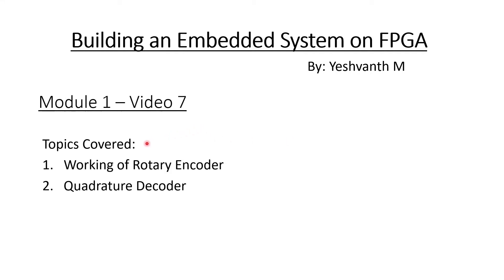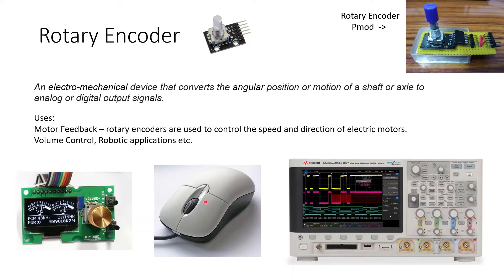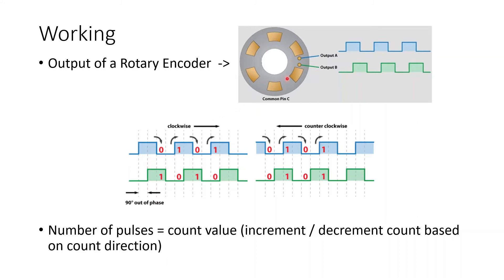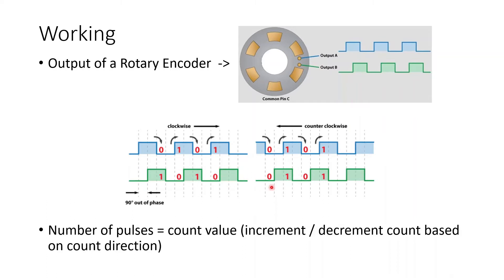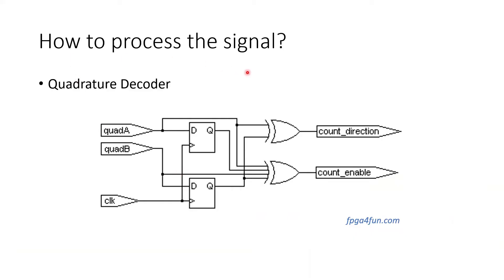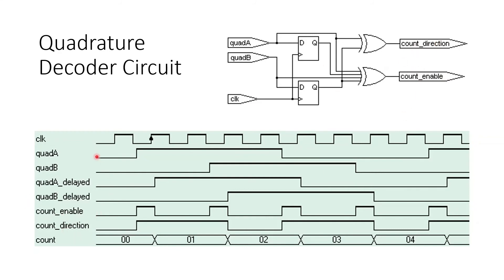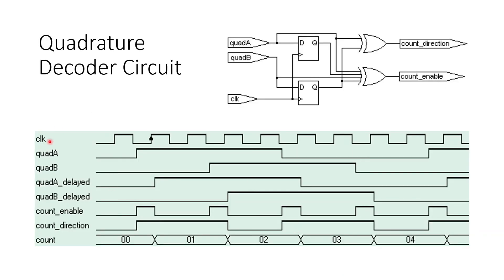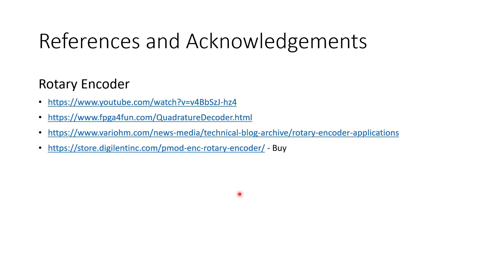Rotary Encoder Working and Quadrature Decoder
Module 1 - Video 7 of the course Building an Embedded System on FPGA

Overview: Working of Rotary Encoder and Quadrature Decoder Circuit

Topics Covered:
1. Introduction to Rotary Encoder
2. Analysing the Rotary Encoder output signals
3. Quadrature Decoder Circuit